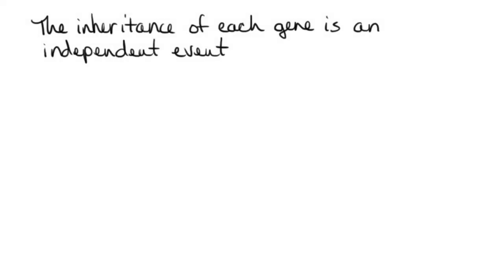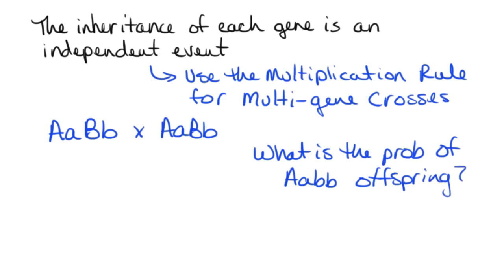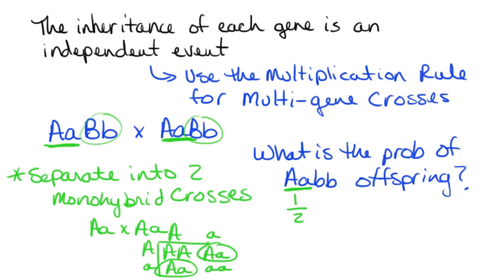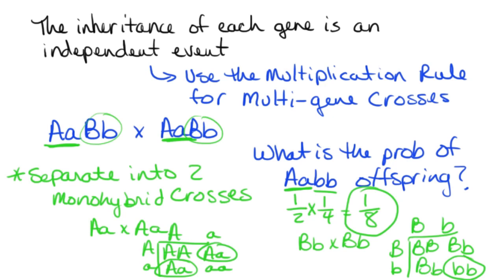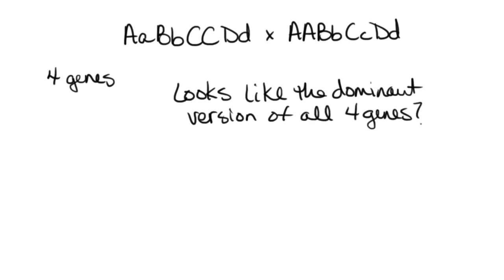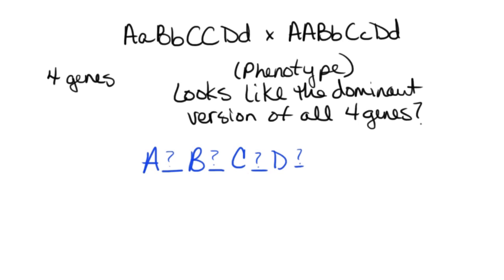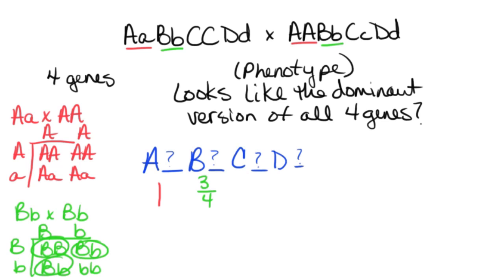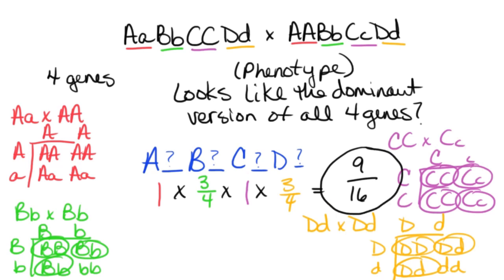12 Multiplication Rule Part 2